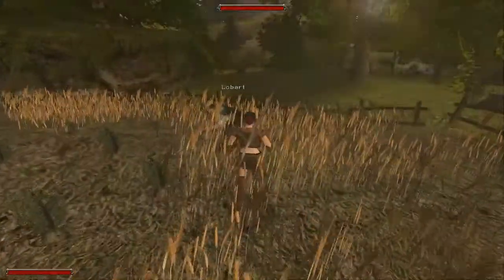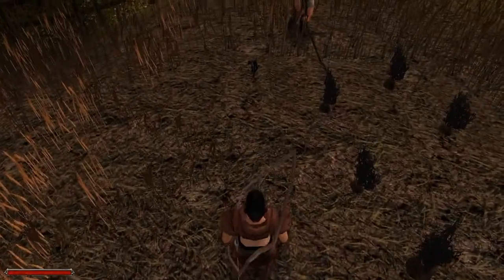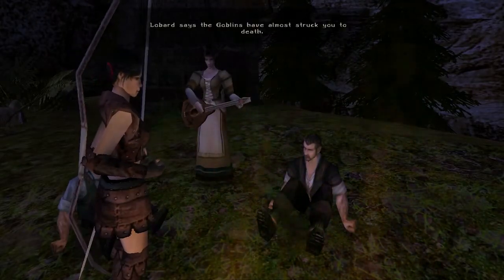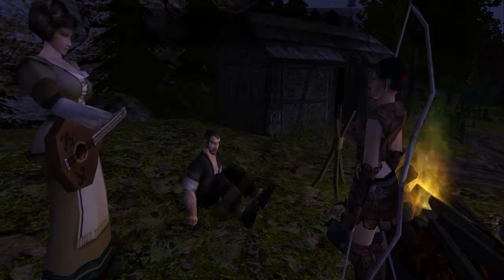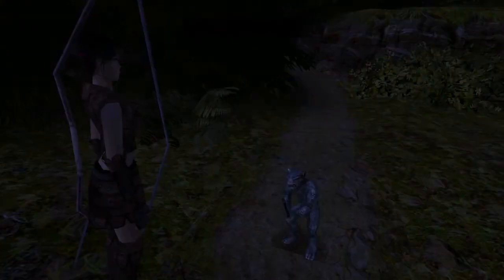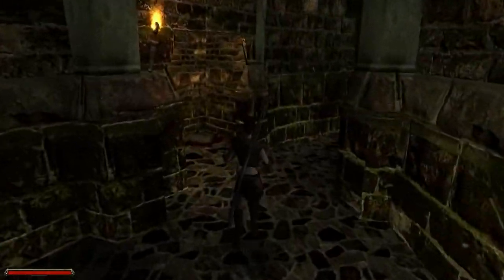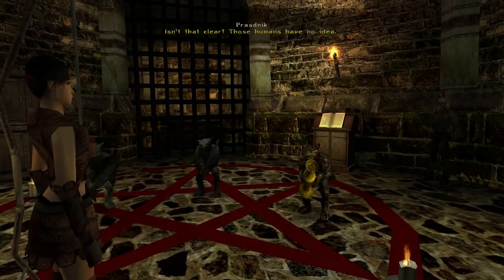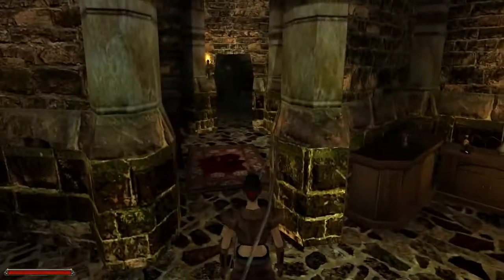VELAYA: Gothic II Mod - Part 9 [The Goblin Incursion] Lets Play Walkthrough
Part 9 of my Let's Play walkthrough for the Gothic II Mod, Velaya: Tale of a Warrior. In this episode, we head toward the farmer Lobart, and after picking weeds for him, he helps sharpen our sword to make it more powerful. He also tells us of the goblins camped near his farm, and we head that way to try and learn more about this sudden organized incursion.